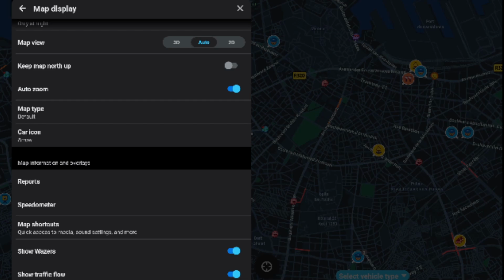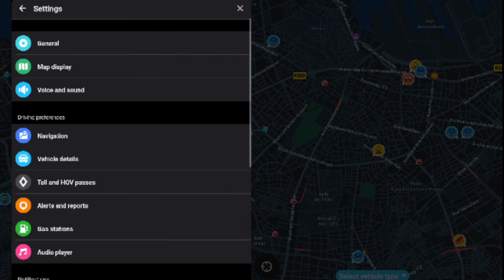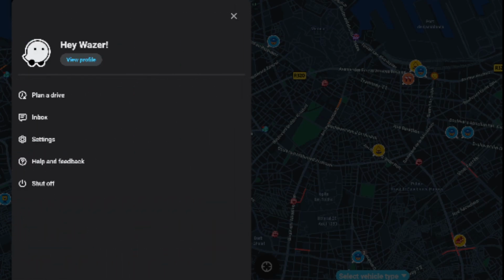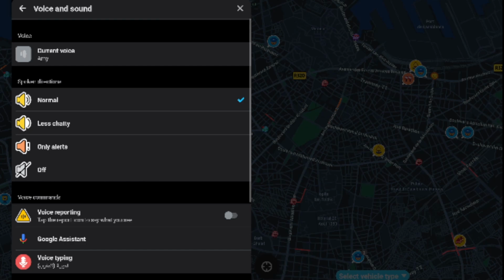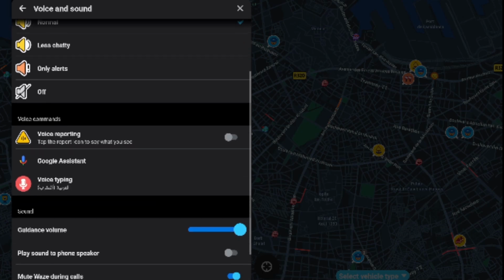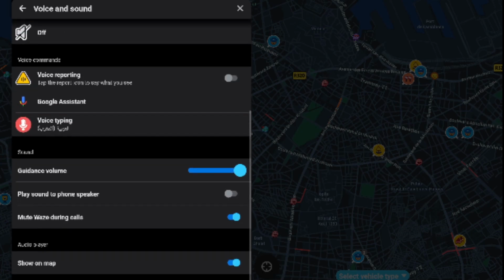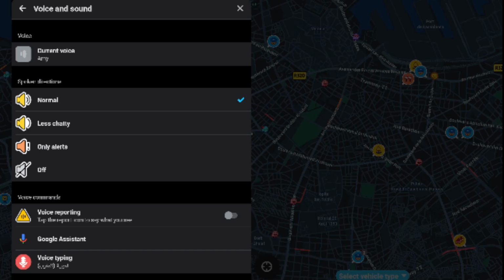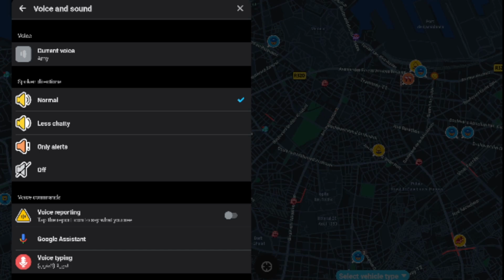How To Fix Waze Voice Not Working! Tutorial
Today we talk about how to get sound on waze app,fix navigation voice waze,waze voice guidance,waze navigation sound,Fix Waze Voice Not Working